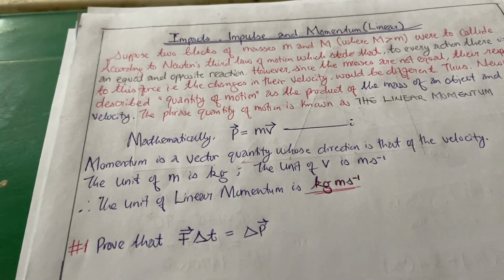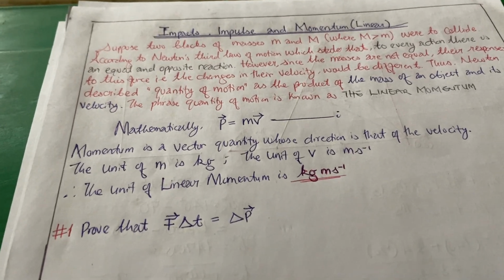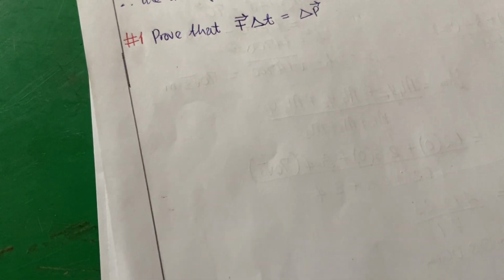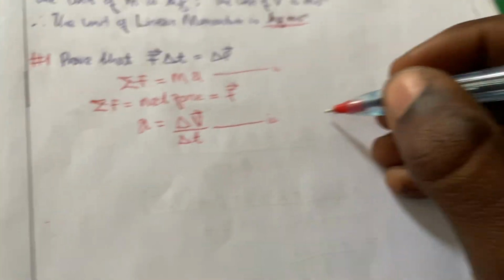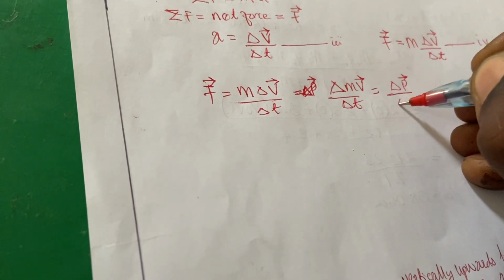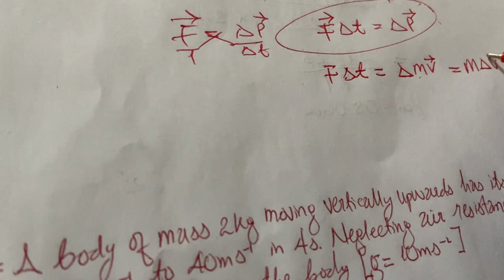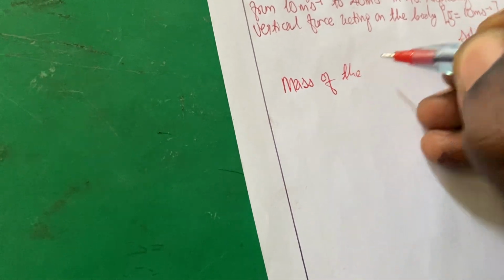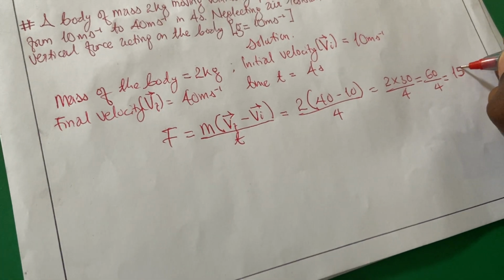IMPACT, IMPULSE, AND LINEAR MOMENTUM (PART 1)